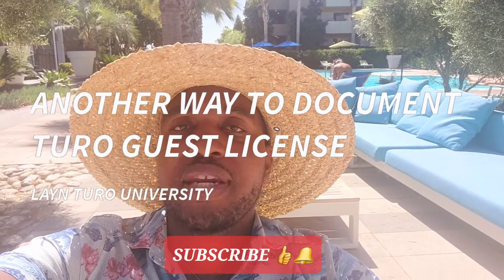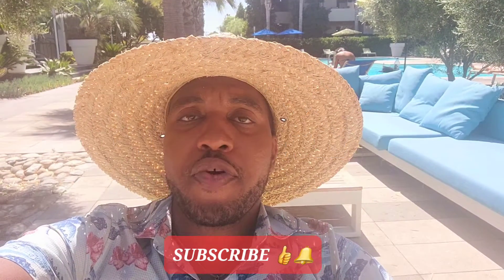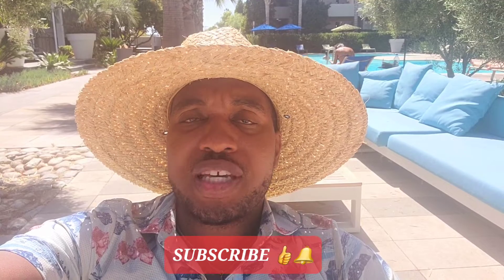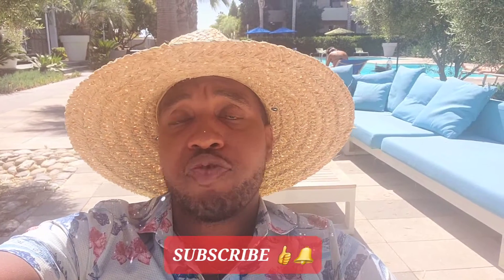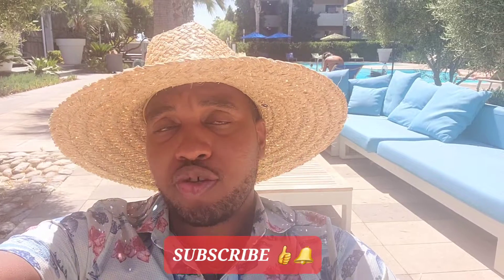Another Way To Document Turo Guest License 💡